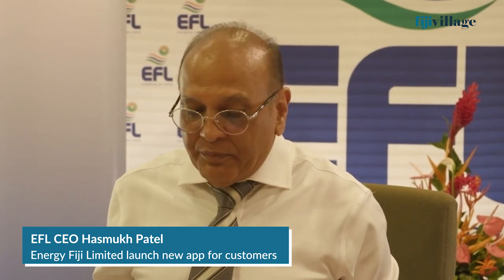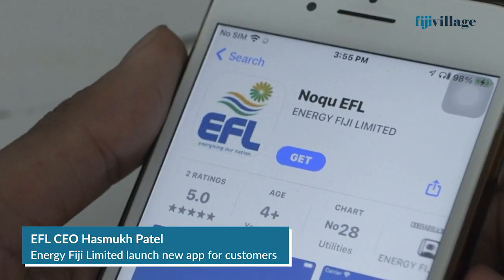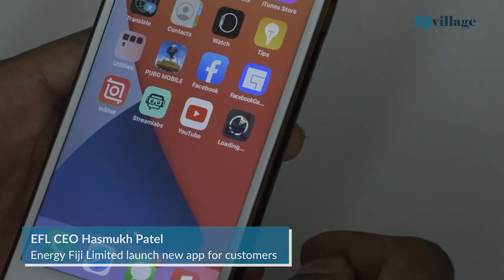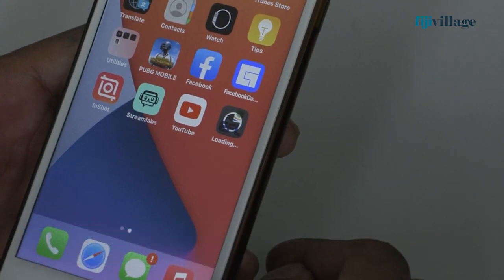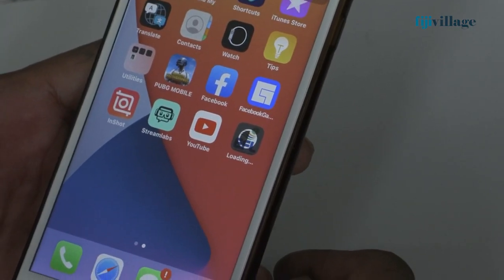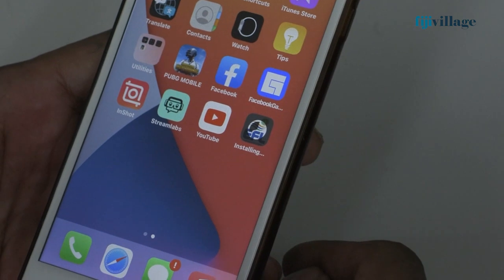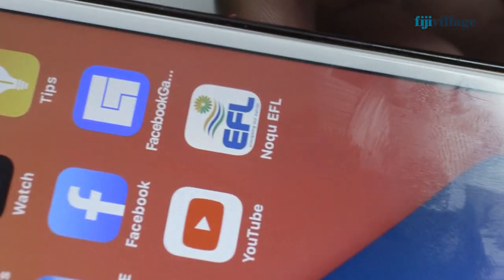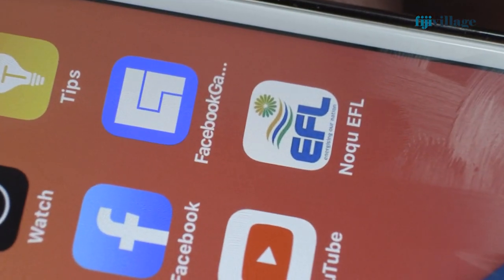Energy Fiji Limited launch new app for customers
The Noqu EFL Mobile app has been launched by Energy Fiji Limited.

CEO Hasmukh Patel says the app will allow post pay customers to view their account information, current balance, due dates, as well as a history of their electricity consumption.

He adds customers will also be able to view and download their current and previous monthly statements.

Patel further says the app will also have information on planned and unplanned power outages.

He revealed that Energy Fiji Limited paid Telecom to develop the app.